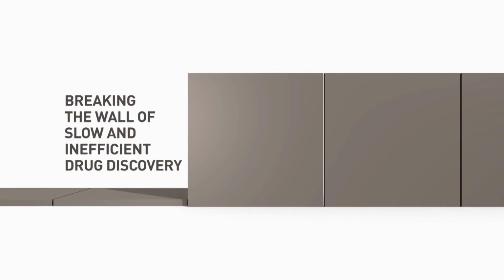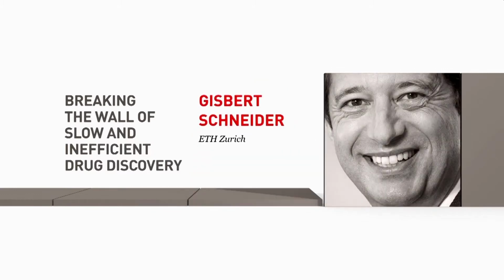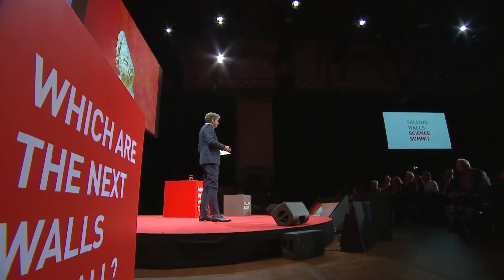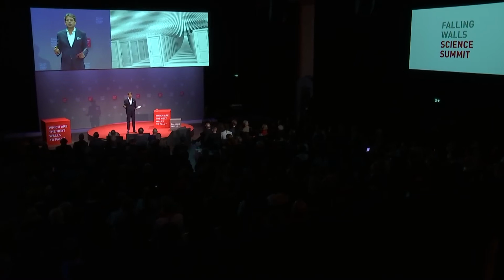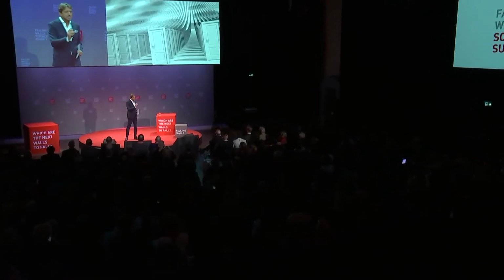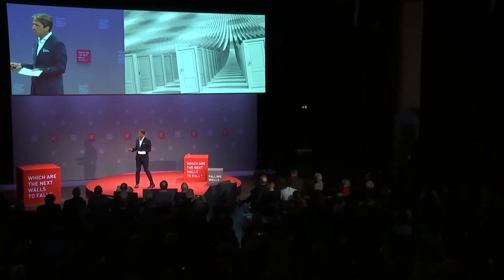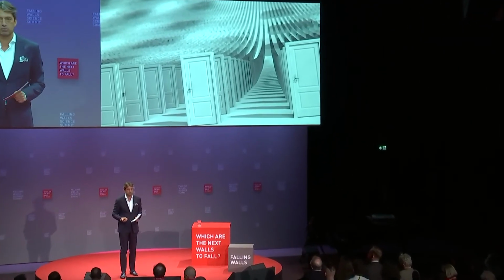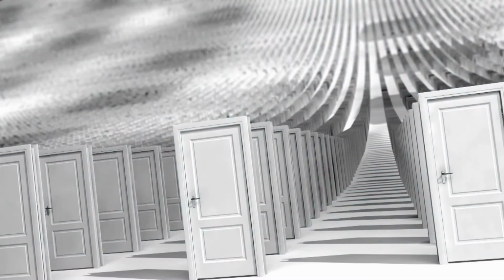Computer-Generated Decision Making: Breaking the Wall of Slow & Inefficient Drug Discovery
This Video is a recording of the Falling Walls Science Summit Breakthrough Day on 9 November 2021.

How new drug candidates can be identified faster through automated molecular design | Gisbert Schneider

The discovery of new drugs and their development as medicines is a long, arduous, costly, and to some extent serendipitous process. Up to 90% of drug candidates fail during clinical development because they lack efficacy or show undesired side-effects. At the same time, good drugs are overlooked because researchers struggle with multi-dimensional optimization in the face of many unknowns. Gisbert Schneider is a professor at ETH Zurich, where he is the Chair for Computer-Assisted Drug Design. Having published over 400 scientific papers and winning several prestigious awards, Gisbert introduced the concept of adaptive, AI-based drug design to medicinal chemistry. The central idea is to partially transfer decision making from the human science manager to a machine intelligence that generates novel molecules with desired properties from scratch. At Falling Walls, Gisbert will talk about the problem of having too many – in fact almost infinite – choices when it comes to finding a treatment for a disease. He will show how a chemistry-savvy AI points out the molecules that are likely to succeed, thus leading to faster and more cost-effective drug discovery through informed decision-making.

To find out more about the Falling Walls Science Summit, go